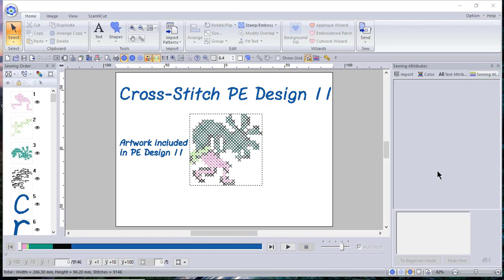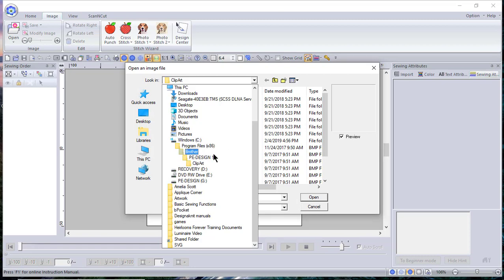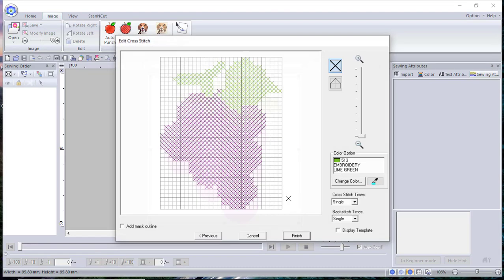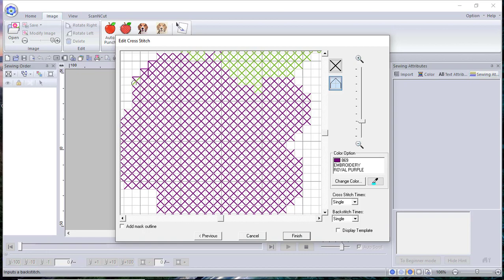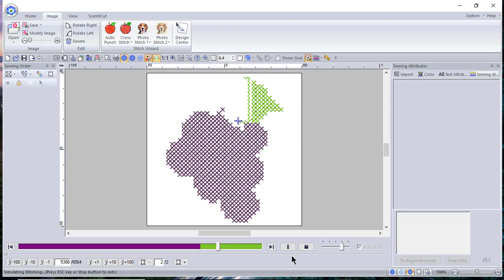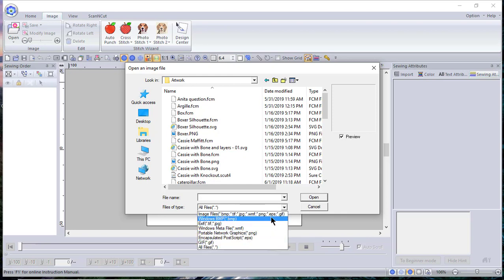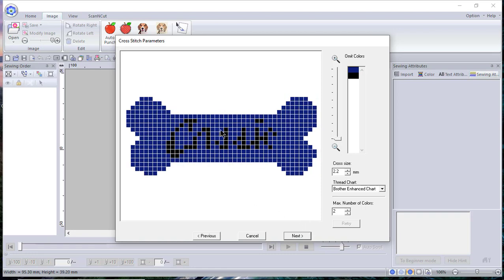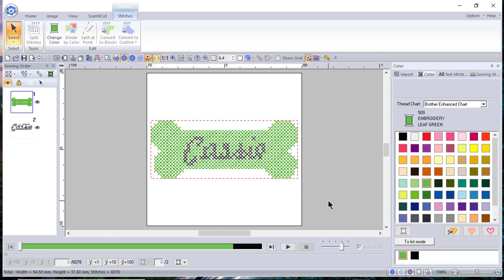PE Design 11 - Cross Stitch Lesson 1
This video covers the basics of the Cross Stitch feature built into PE Design 11.